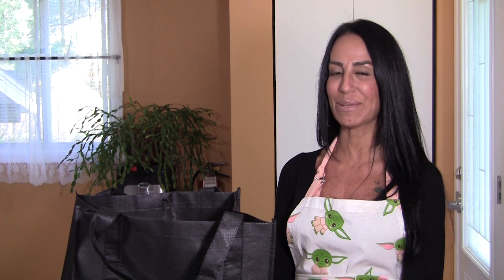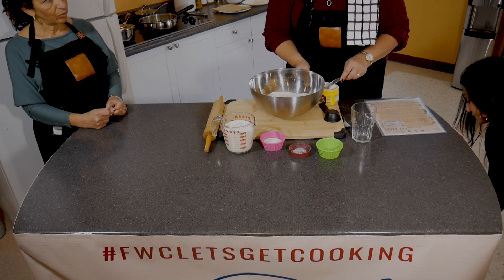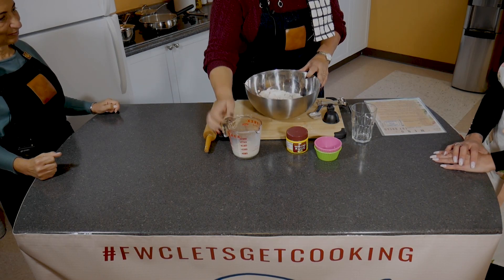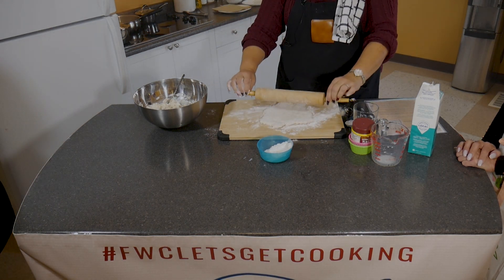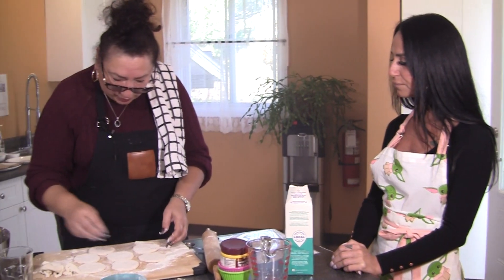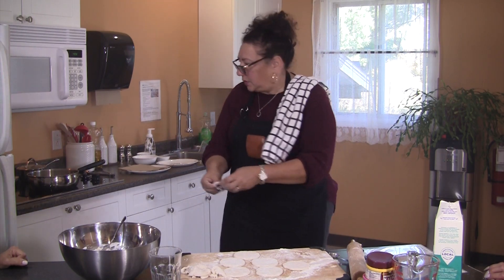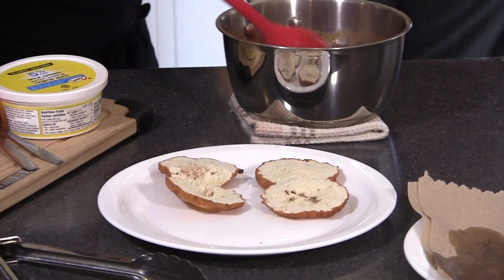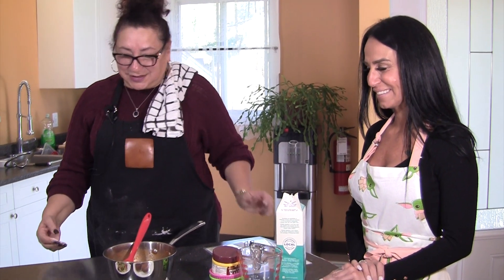TWO Fry Bread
Trudy makes delicious fry breads.